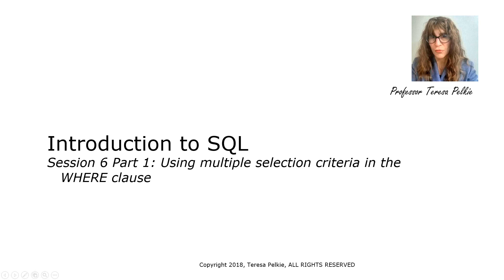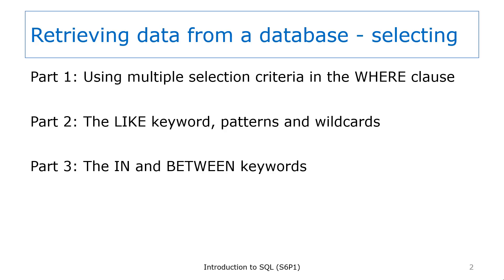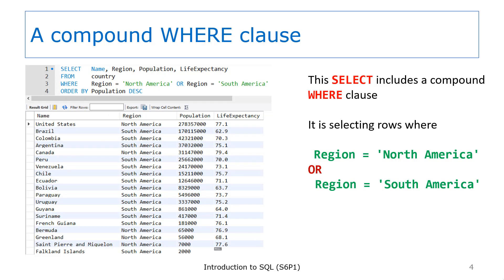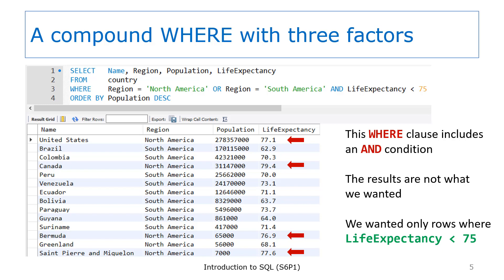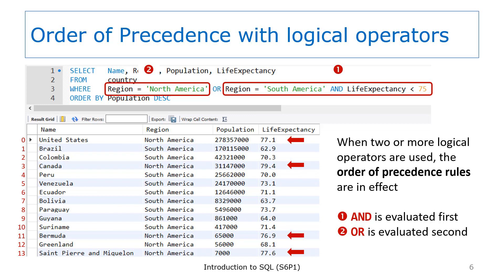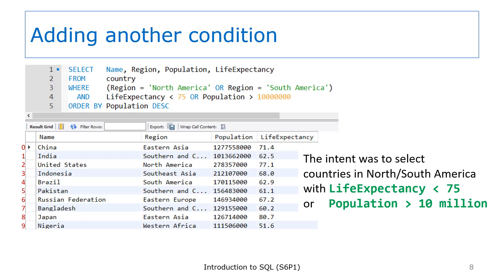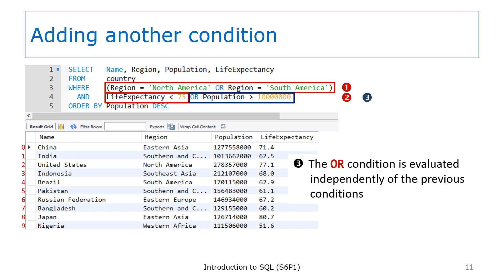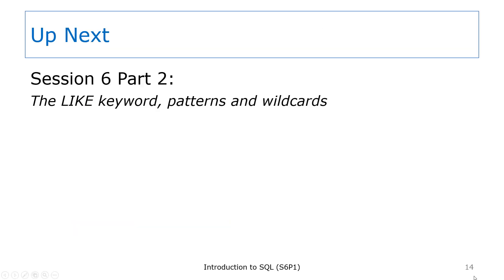Introduction to SQL, Session 6, Part 1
Using multiple selection criteria in the WHERE clause